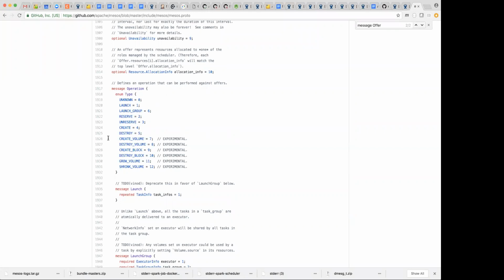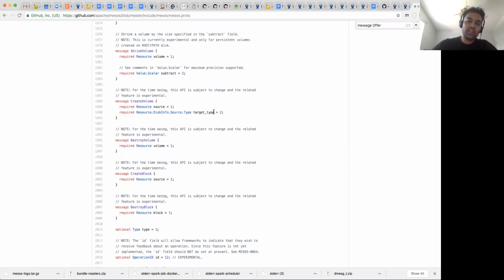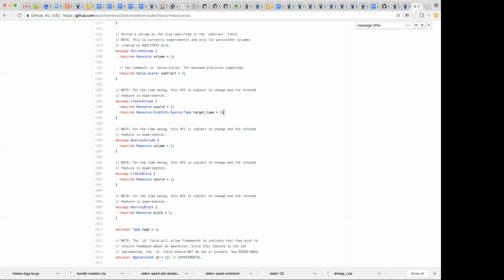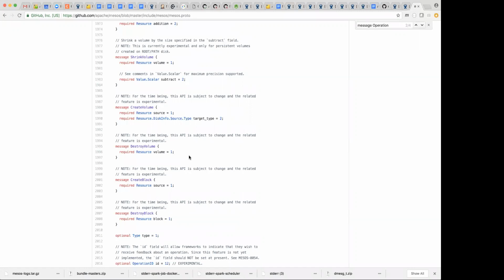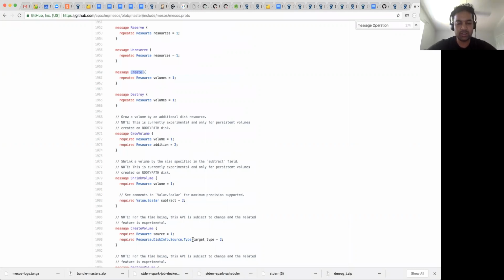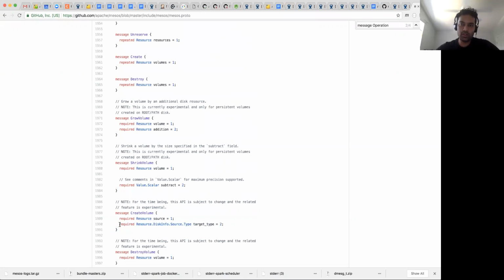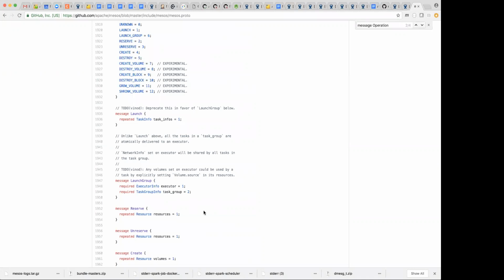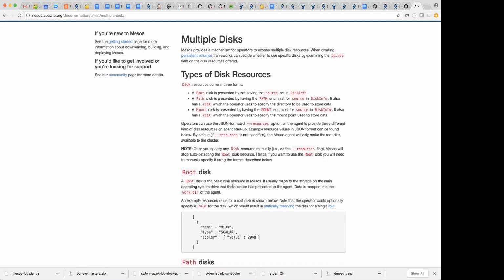GMT 2018-06-26 API WG